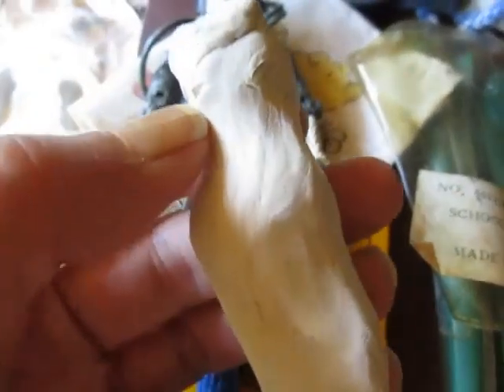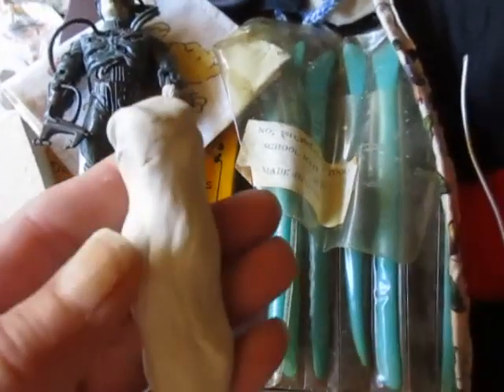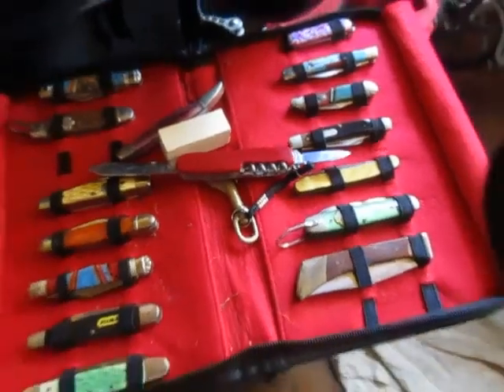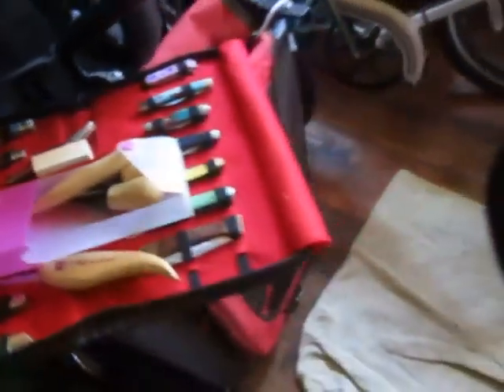Playmates Star Trek Borg to Doctor or Nurse 3 Merged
Basic clay carving tools:

Sculpey Clay: (Super Sculpey, not Sculpey III)

Victorinox Swiss Army Knife Spartan:

Flexcut basic knife:

Leather thumb guard: